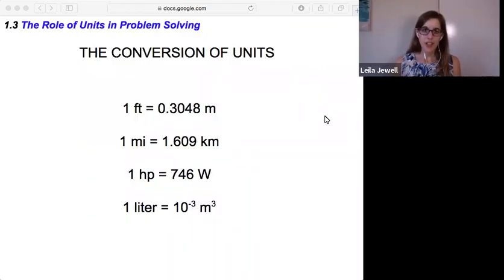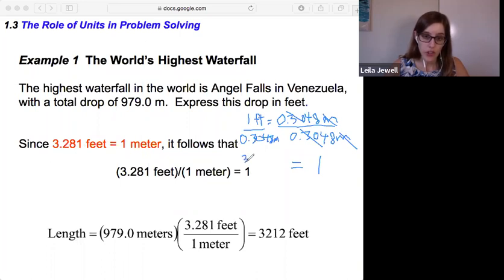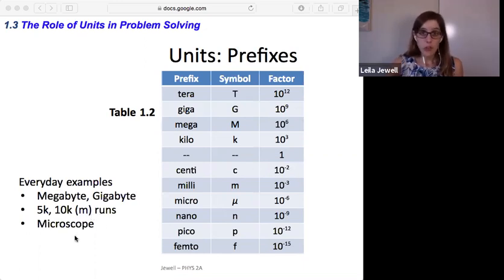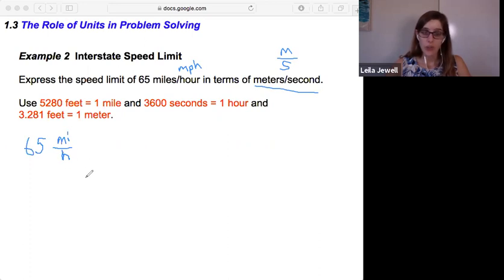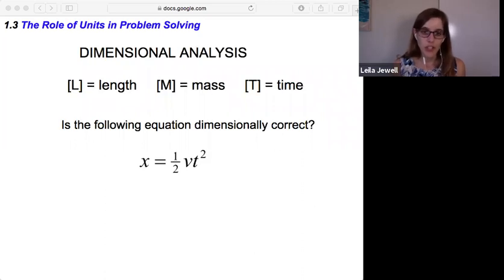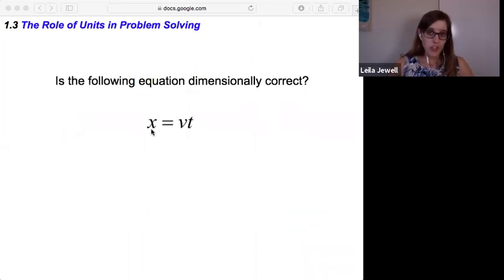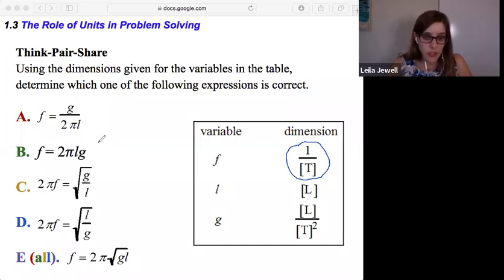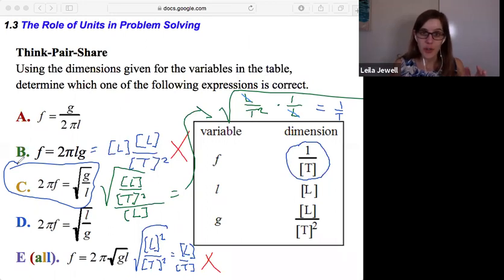phys2A 1.3 The Role of Units in Problem Solving